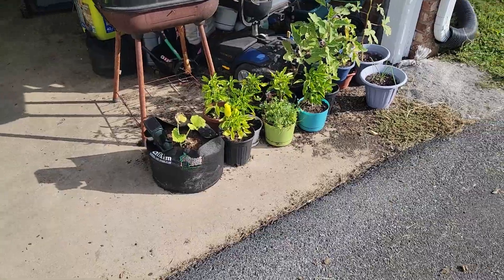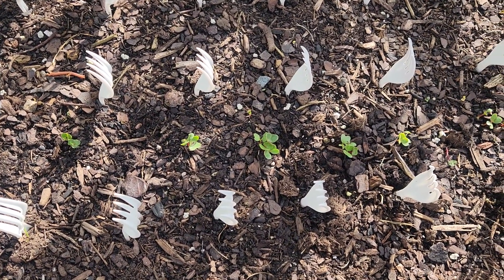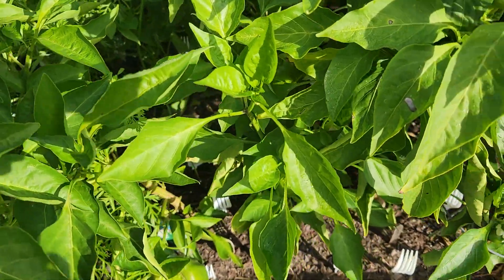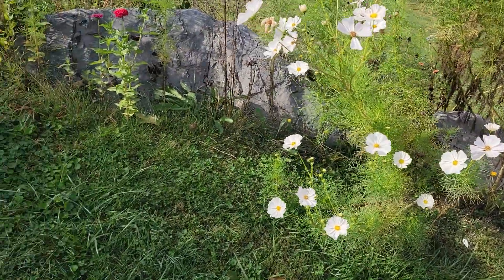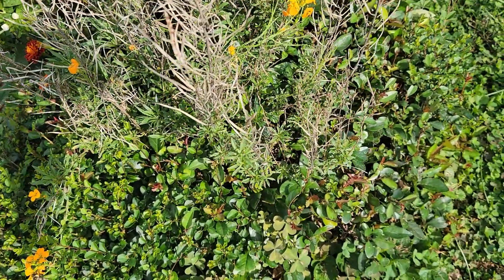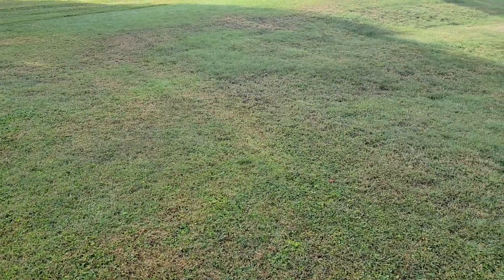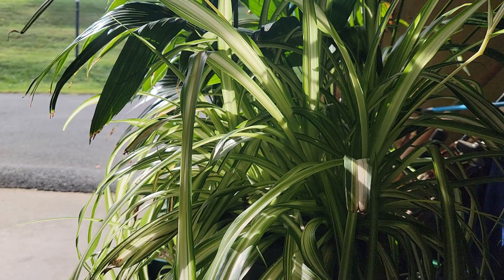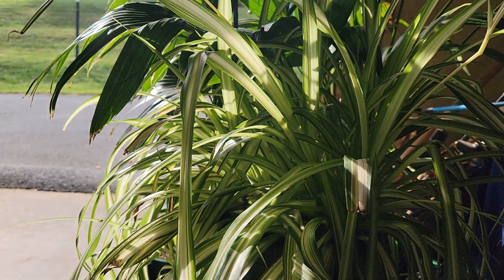M☕B! Friend mail!😃Today's Tidbits!🤔Garden update!🫑Busy Bees!🐝🤩